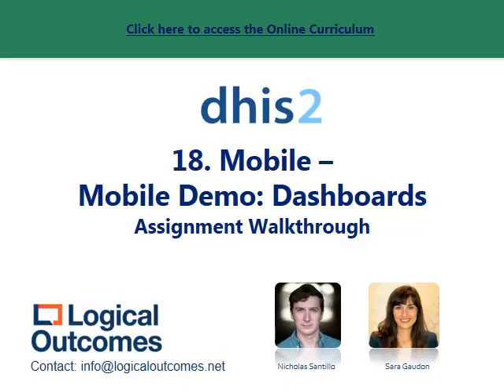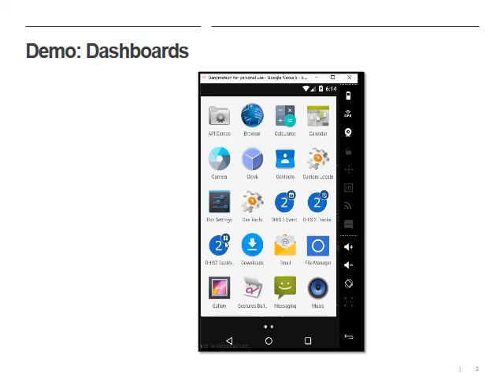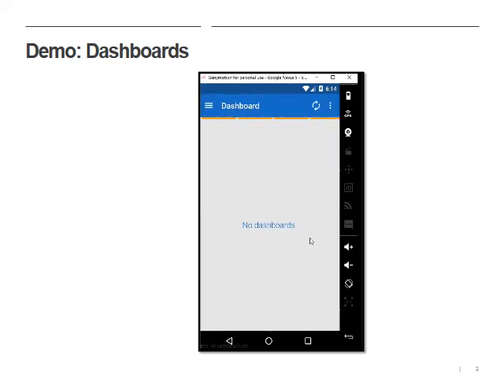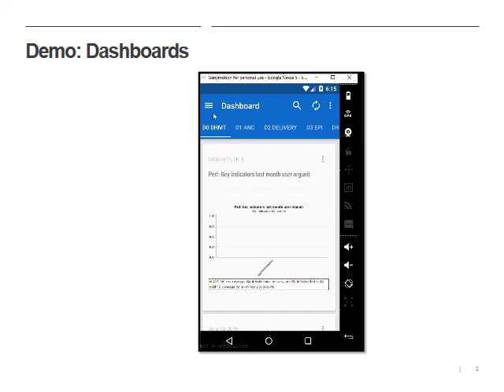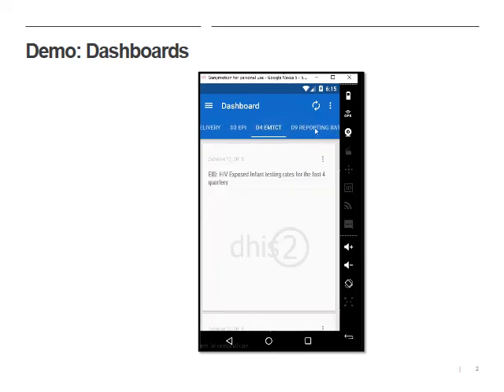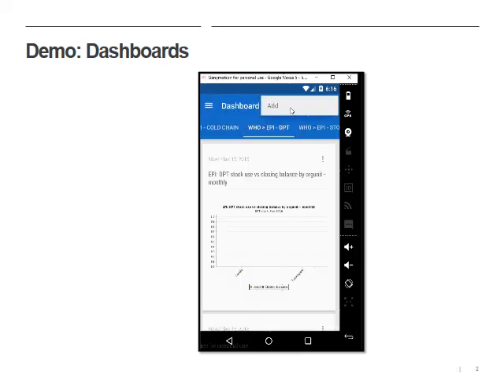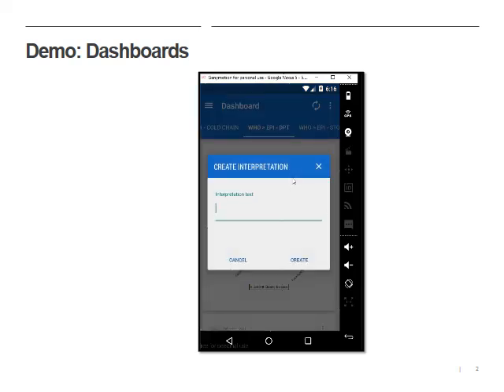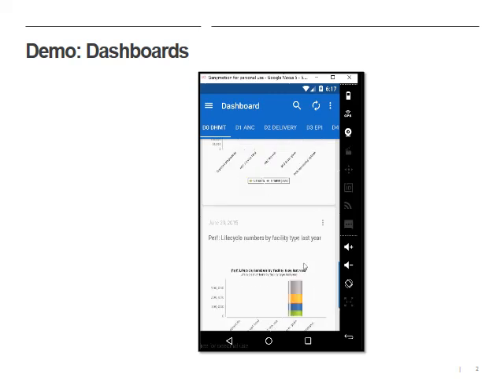Assignment Walkthrough 18. Mobile - Mobile Dashboards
Short cut to "18. Mobile - Mobile Dashboards"